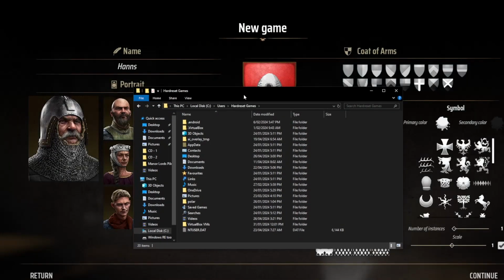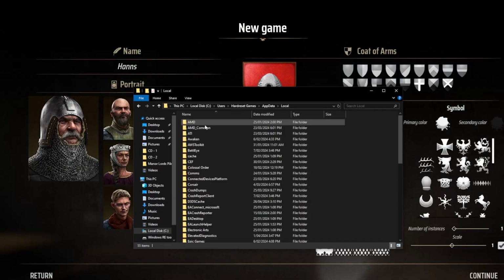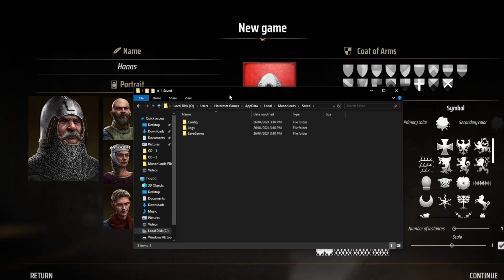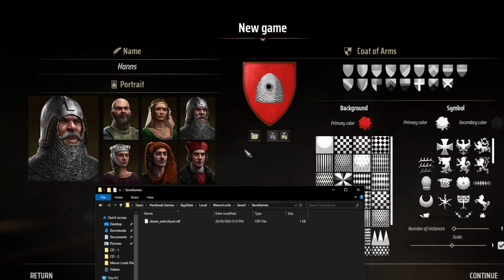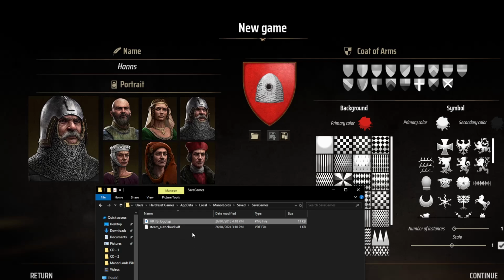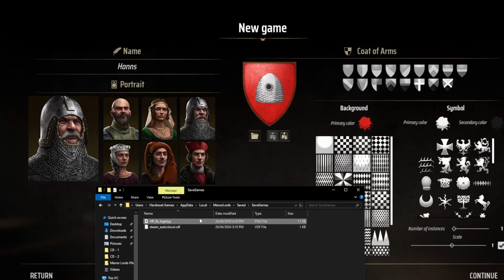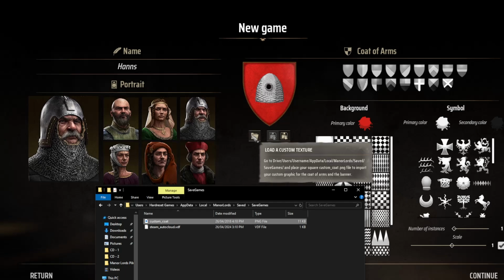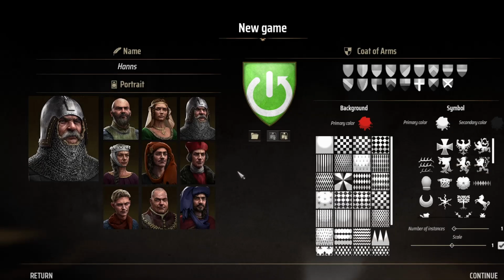How to Set a Custom Picture as Coat of Arms in Manor Lords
Learn how to upload a custom image as your coat of arms in Manor Lords! Follow our step-by-step guide to access customization options and select your desired image. Whether it's a symbol of your noble house or a unique creation, personalizing your banner adds a special touch to your medieval kingdom. Tune in to elevate the visual identity of your realm!

How to set a custom banner in Manor Lords? How to upload a custom image to a banner in Manor Lords? How to set up a custom coat of arms in Manor Lords?